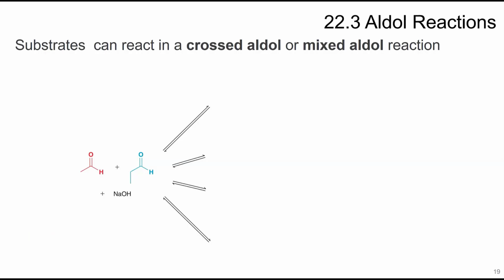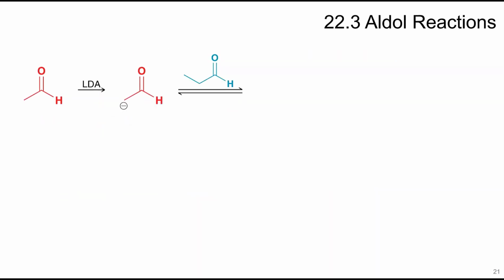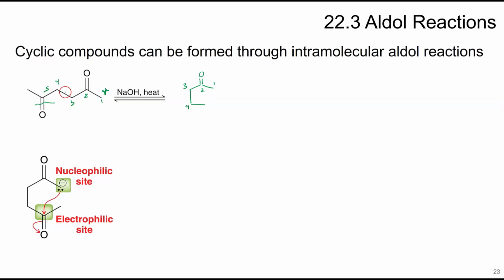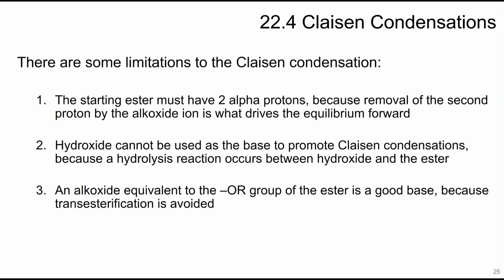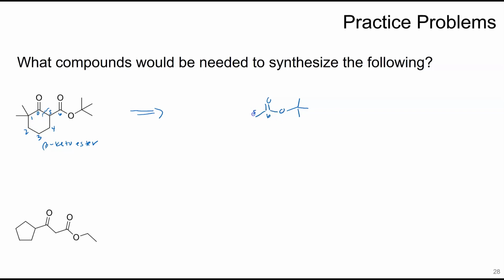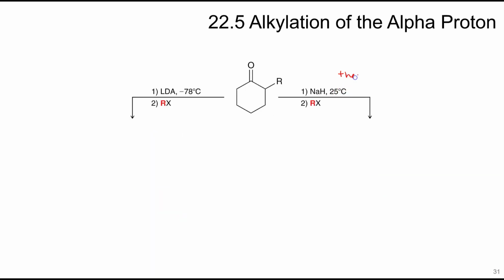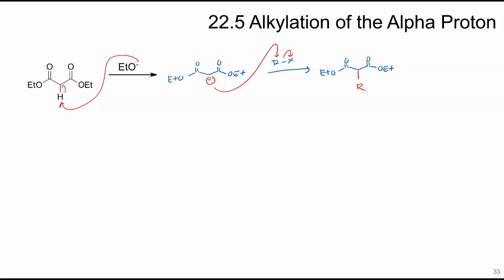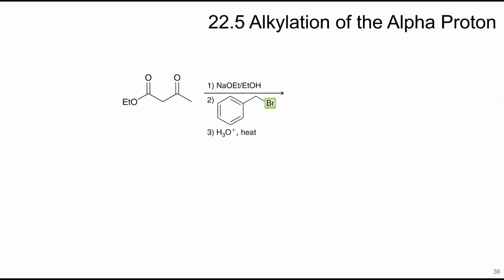Chapter 22 Part B: Alpha Carbon Chemistry